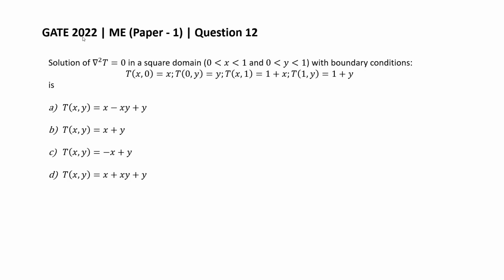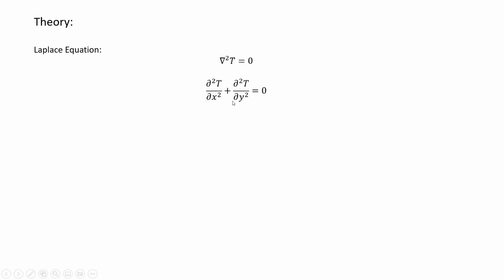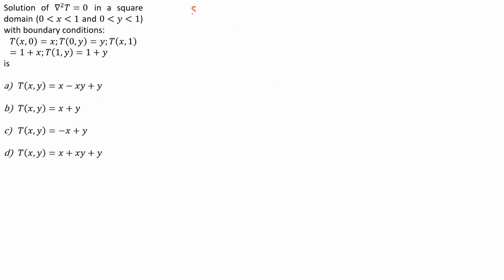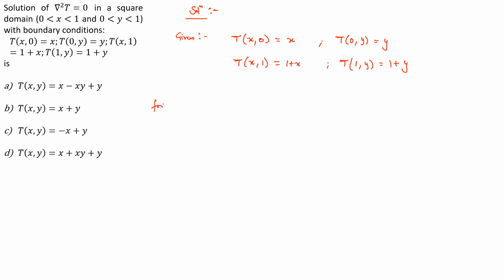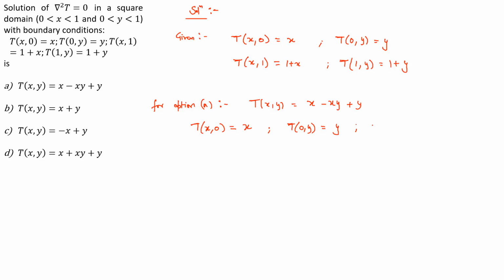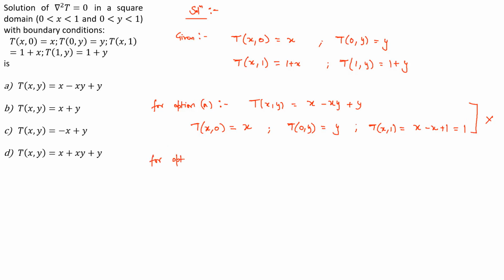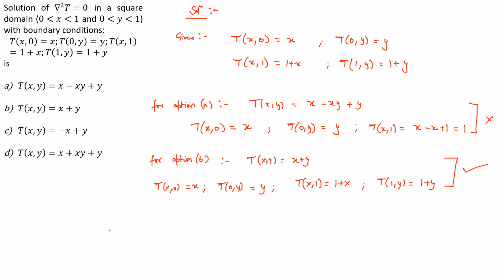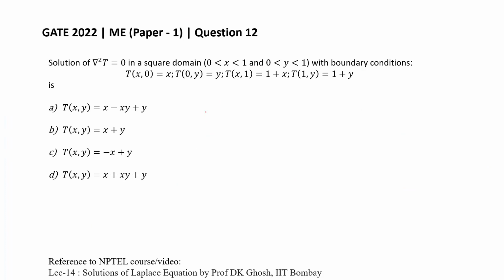Q12 ME 2022 S1